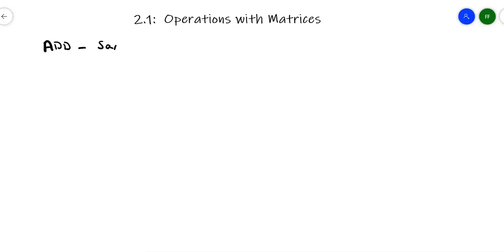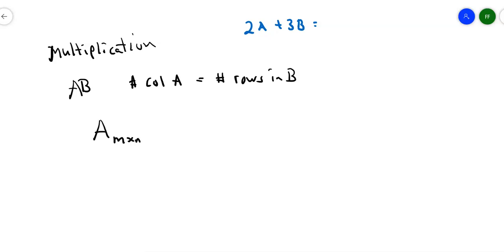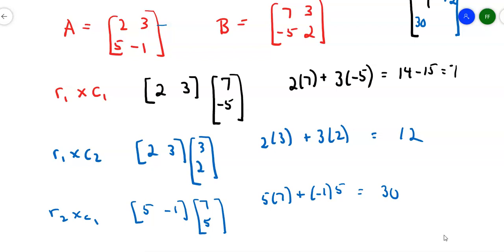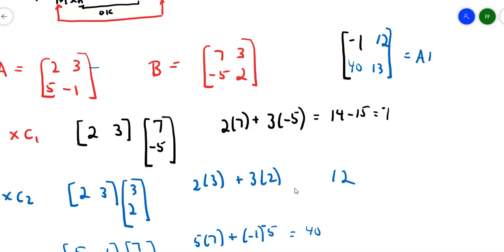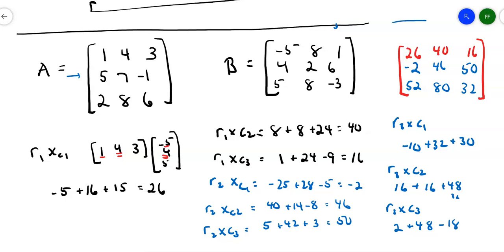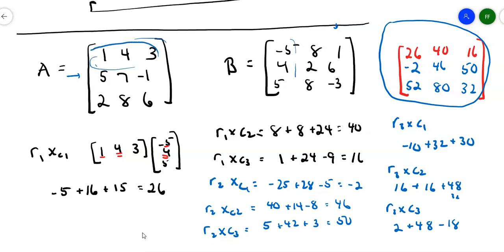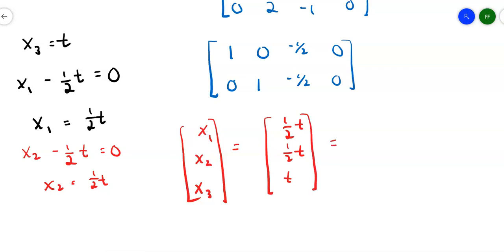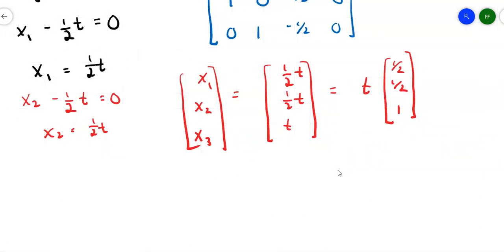Linear Algebra 2.1 Matrix Multiplication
Linear Algebra Section 2.1 Matrix Multiplication